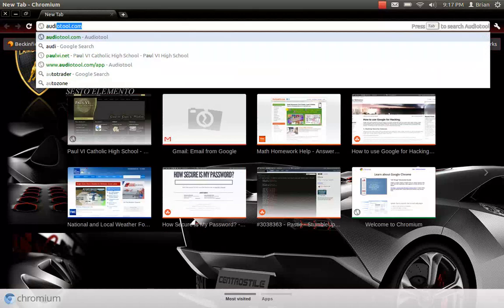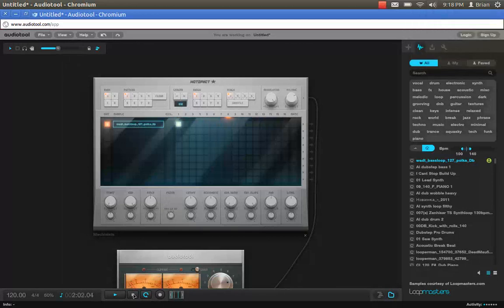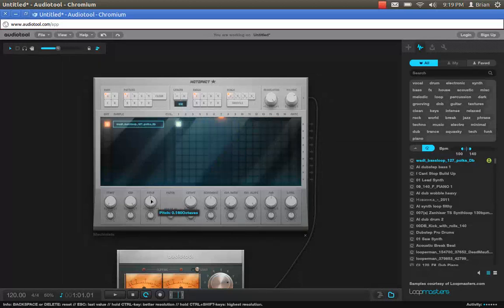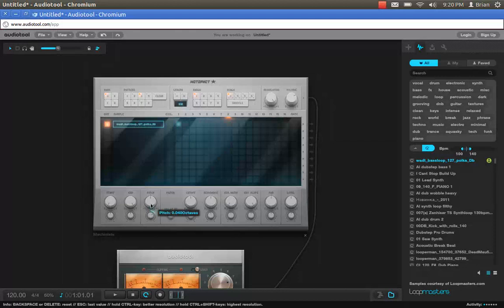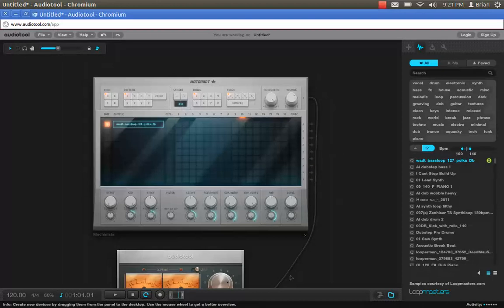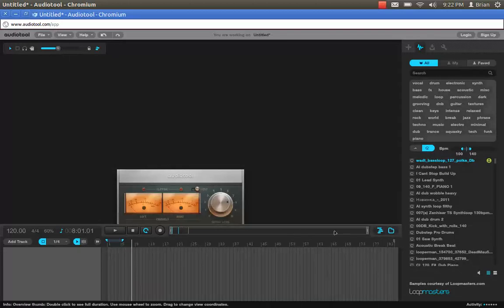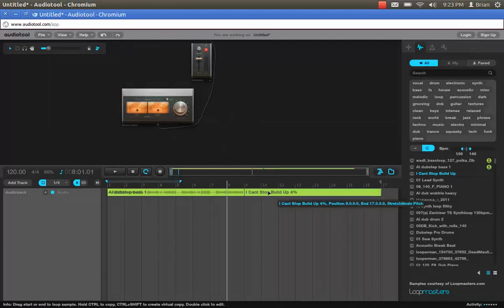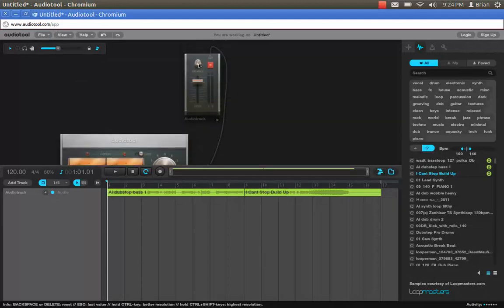Audiotool Tutorial (Machiniste Part 2)